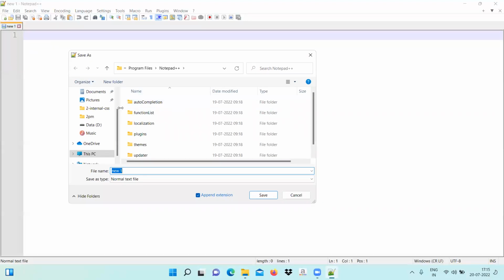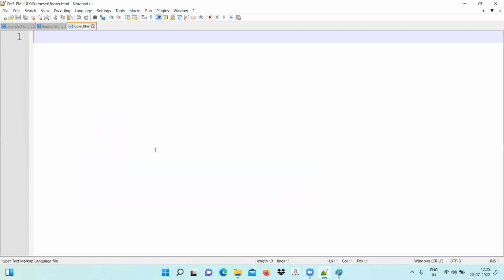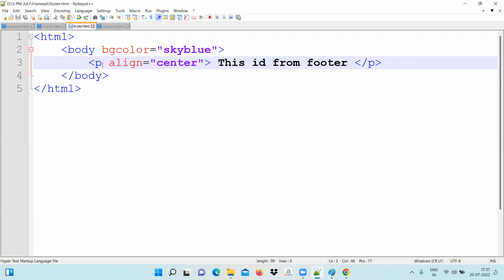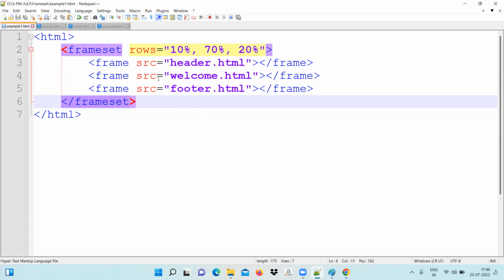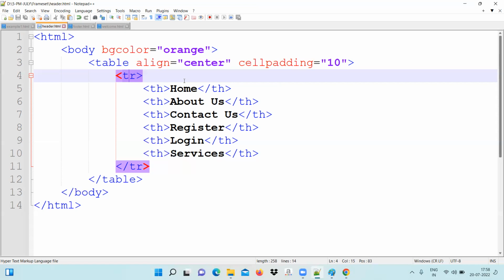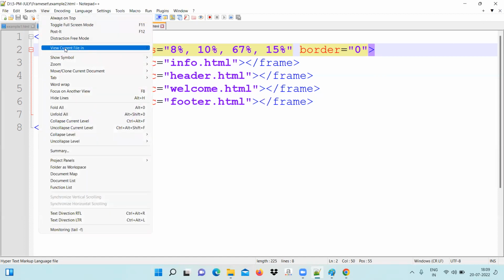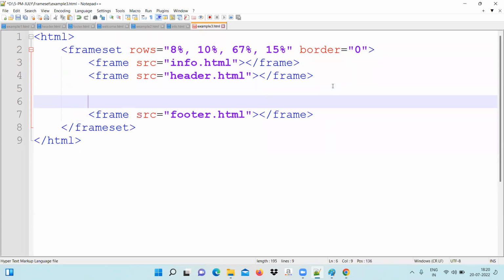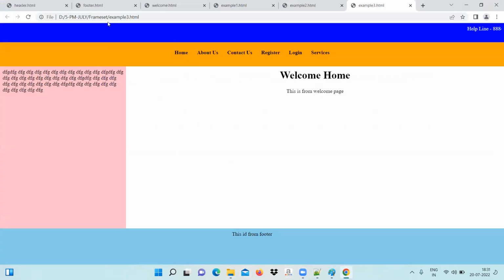HTML CLASS 7